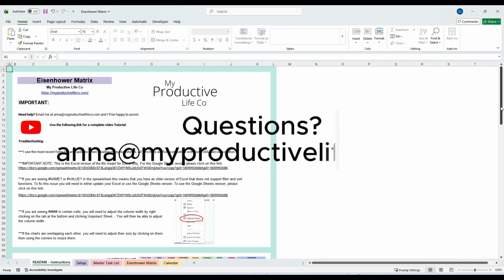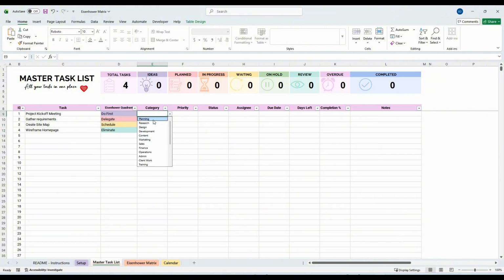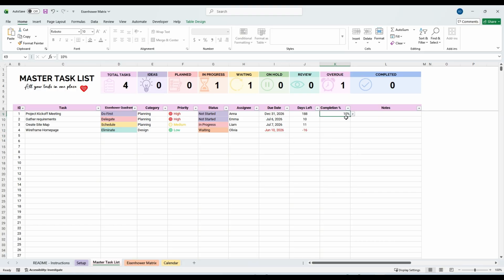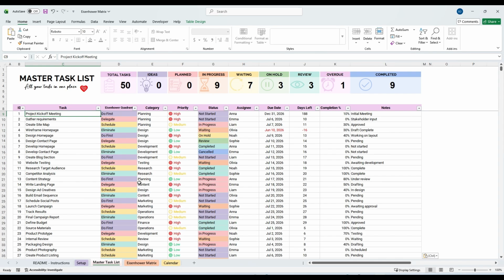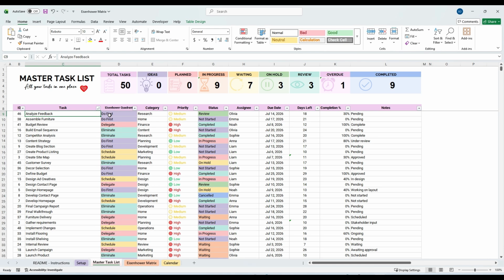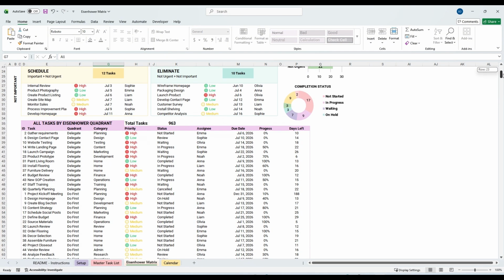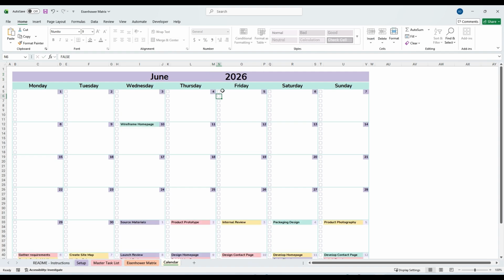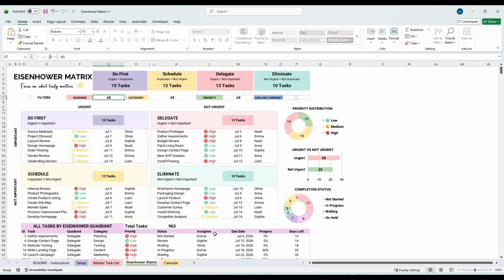Complete Tutorial for the Eisenhower Matrix Spreadsheet for Excel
Welcome to my complete tutorial for the Eisenhower Matrix Spreadsheet for Excel. In this video, I'll walk you through every tab and feature included in the spreadsheet, from entering your tasks in the Master Task List to using the Eisenhower Matrix Dashboard and Calendar View to prioritize, organize, and manage your workload.

We'll cover how to add and organize tasks, assign categories, priorities, Eisenhower quadrants, due dates, assignees, and notes, use filters, customize dropdown lists, monitor dashboard statistics, and view your tasks in the monthly calendar. I'll also show you how the different tabs work together and how information updates automatically throughout the spreadsheet.

Whether you're managing work projects, running a business, planning school assignments, organizing household responsibilities, tracking personal goals, or simply trying to stay on top of your daily tasks, this spreadsheet is designed to help you prioritize what matters most, reduce overwhelm, make better decisions, and keep everything organized in one place.

00:00 Intro
00:12 Master List Tab
01:39 Setup tab
02:00 Use the Table Filter
02:55 Eisenhower Matrix Tab
03:29 Calendar Tab
04:07 Outro